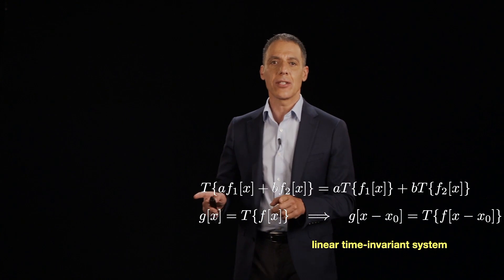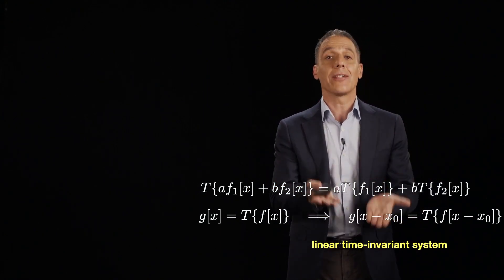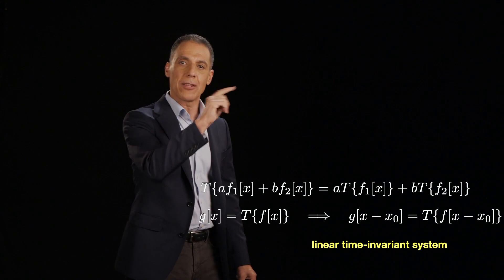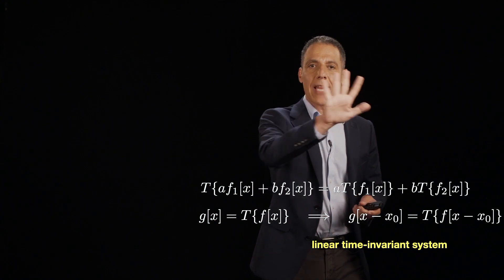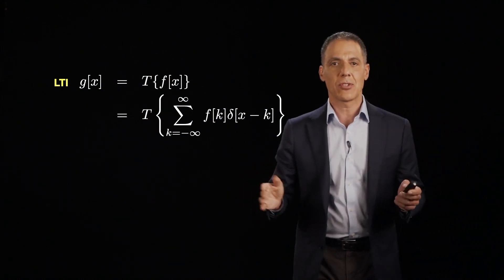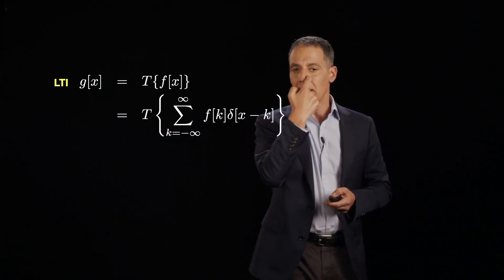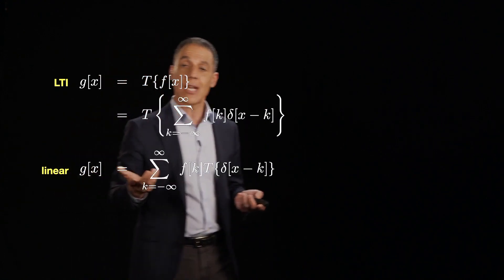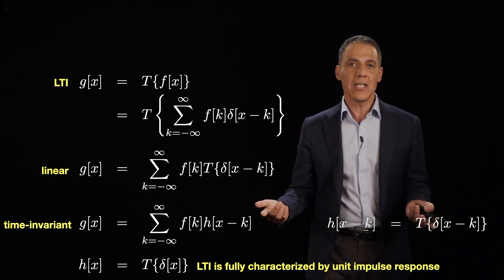Image filtering: convolution: linear time-invariant systems, 1-D